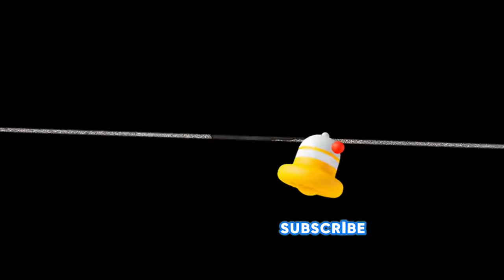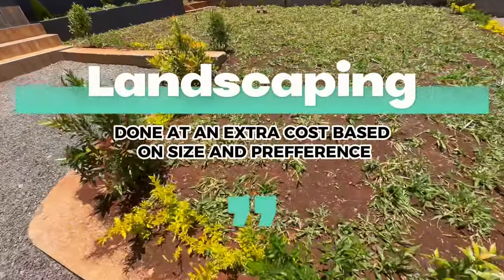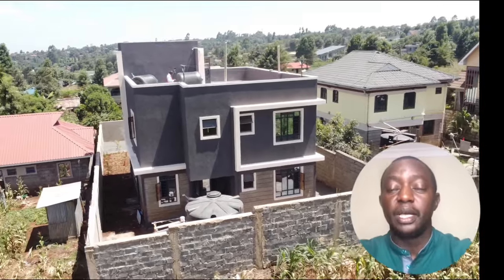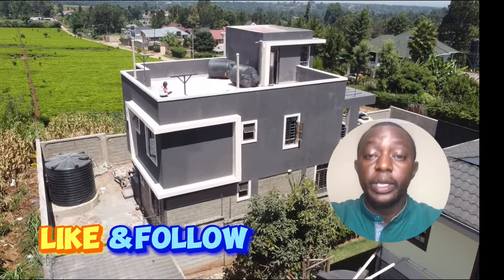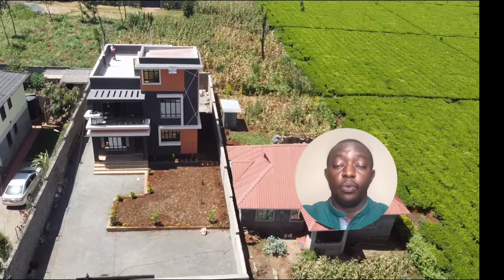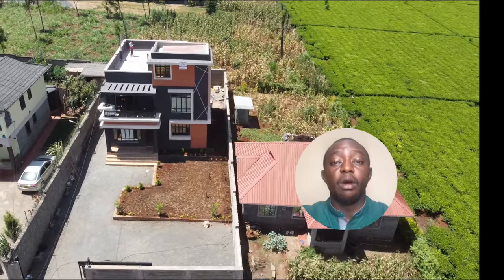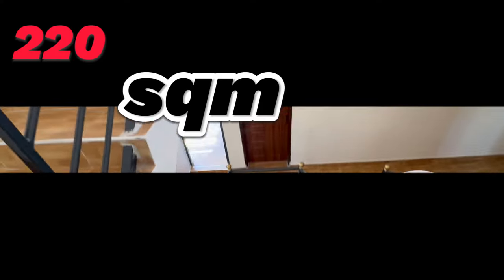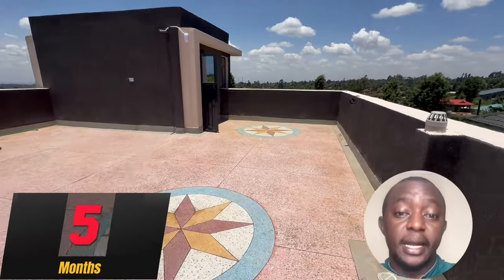4 bedroom unit khasphat Eastate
We design good houses this one of bank financed.
Its a 4 bedroom unit all ensuite
220 sqm costing 8.8M
Built in Banana Khasphat estate
Class of finishes:- 47 investments ltd standard finishes
Built in 4 months
Perimeter wall,Landscaping and statutory fees not included in 8.8M